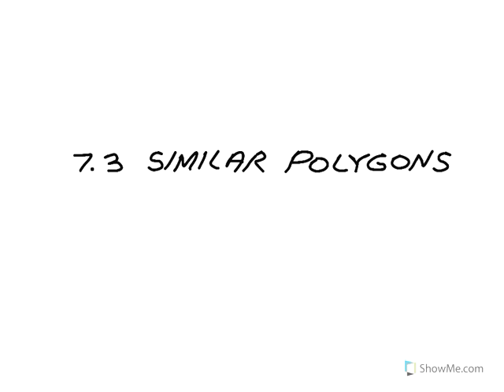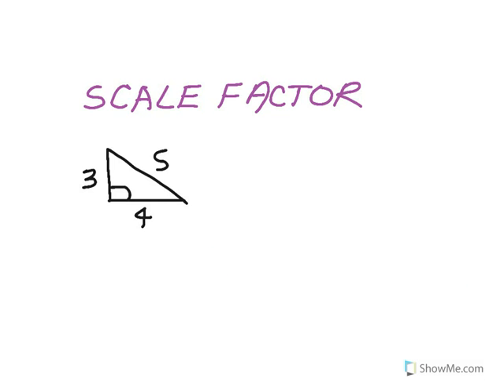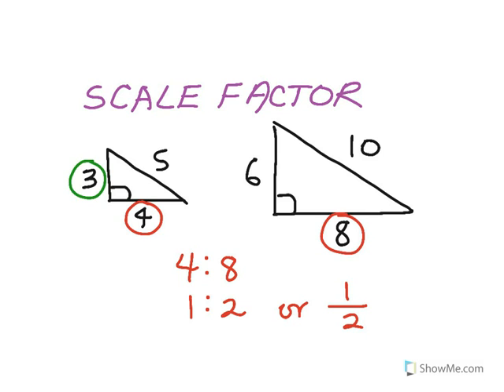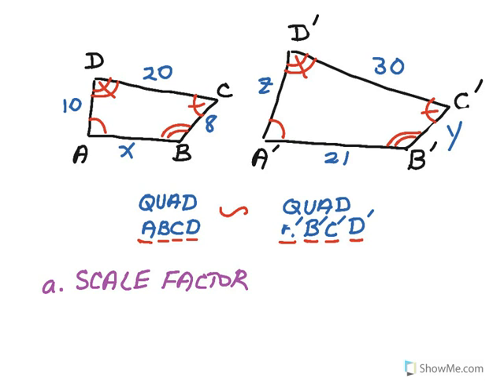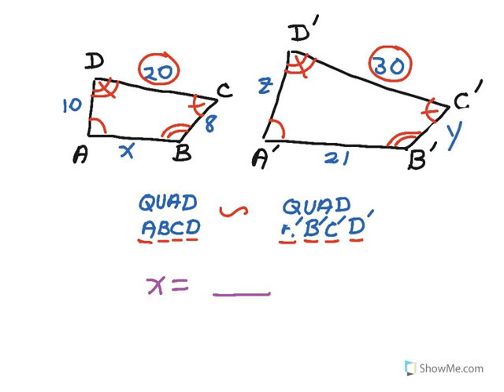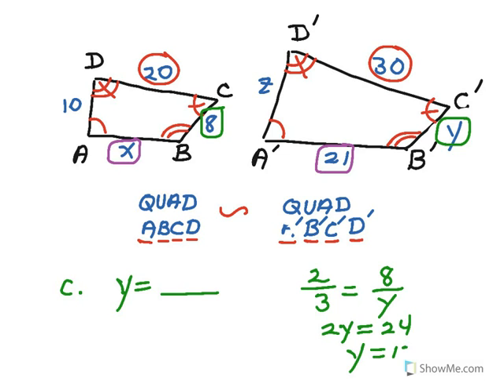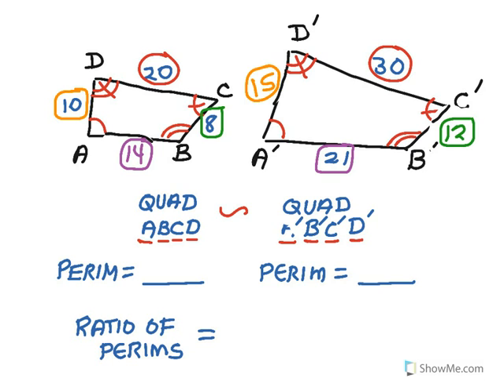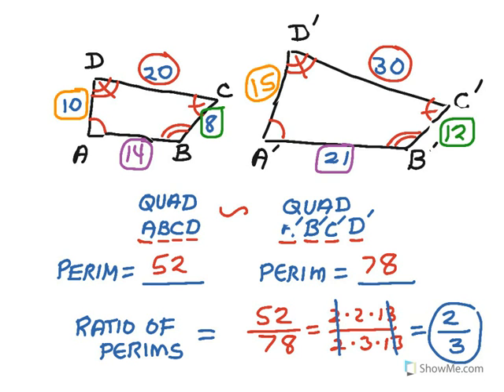How to Geometry: 7.3 Similar Polygons